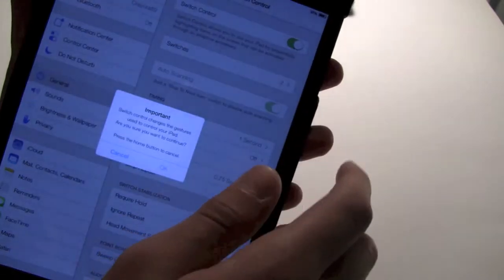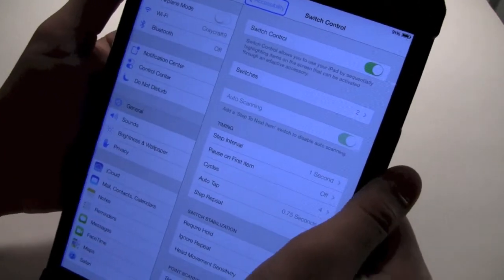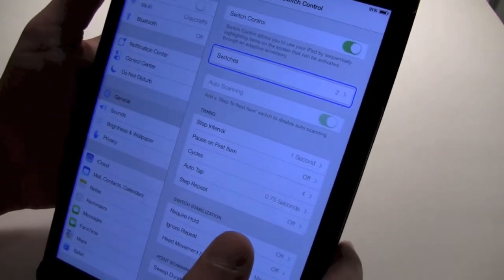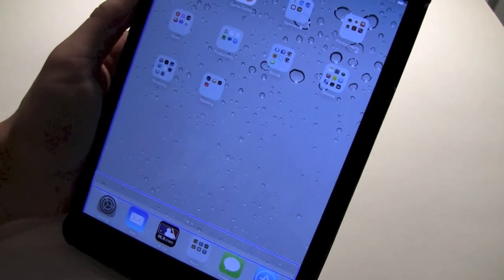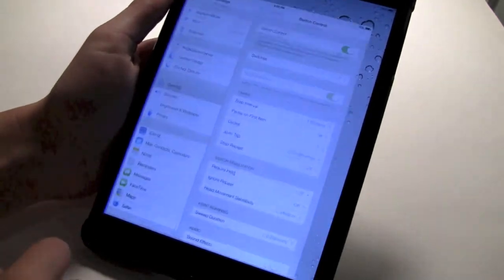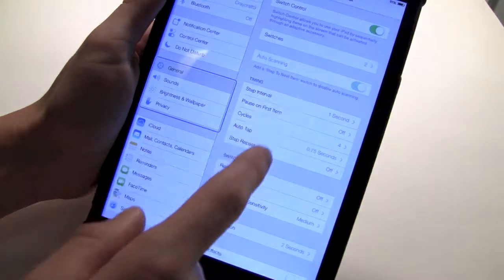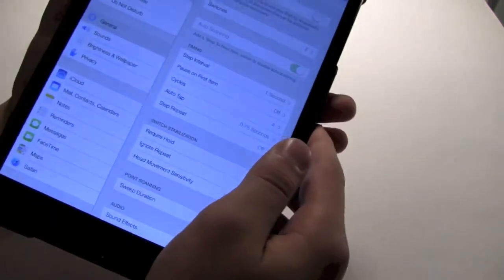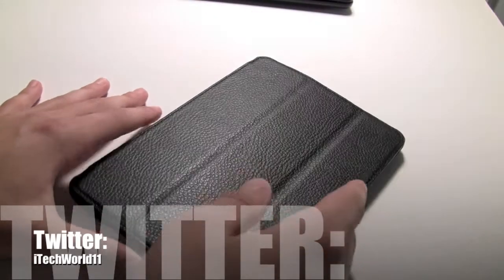Hidden iOS 7 Setting: Control your iPad with Head Gestures!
HIDDEN and SECRET Setting of iOS 7: Head Control of your iPad and iPhone with this awesome Gesture!

Secret / Hidden / Private Setting / Feature on iOS 7

iTechWorld11